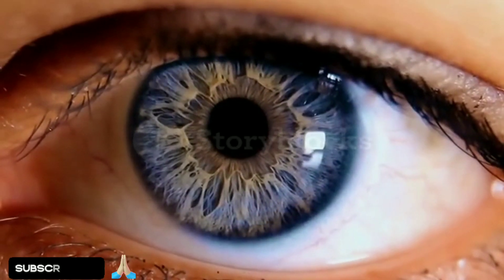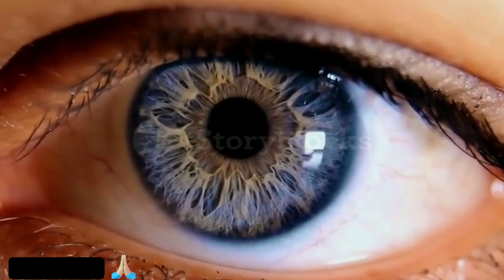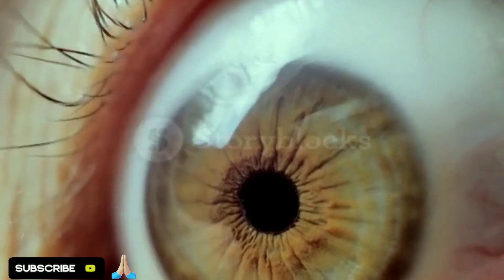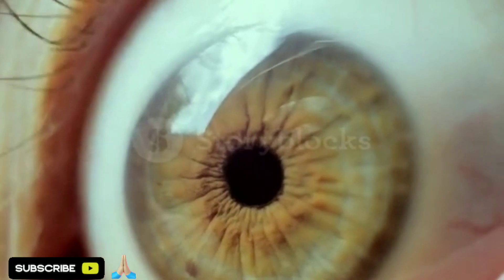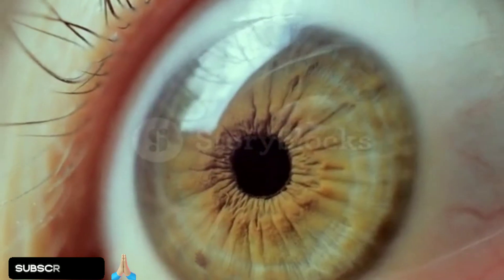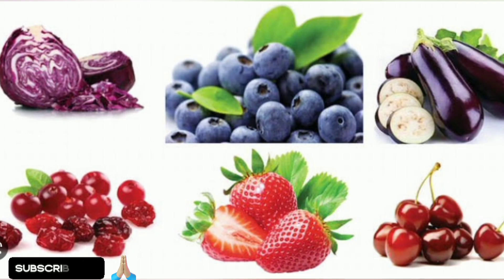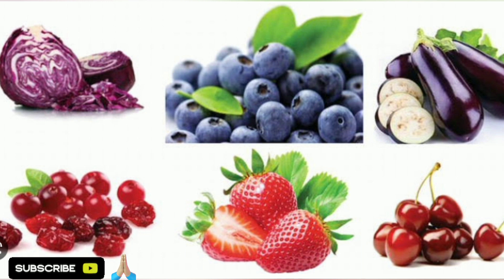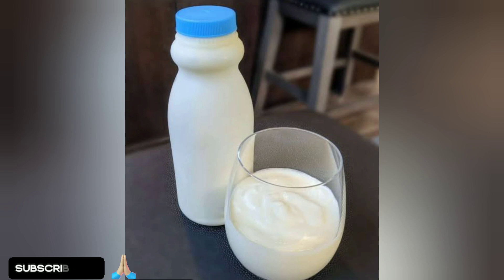Best Home Remedy for Cataracts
Are you or someone you know experiencing cataracts? This common condition clouds the lens of the eye, making it difficult to see clearly. Typical treatments can have side effects, but there are natural alternatives that can help.

In this video, we discuss how blood sugar levels affect your eyes and the importance of antioxidants in protecting against oxidative stress. Learn about carotenoids and anthocyanins, which are potent antioxidants found in certain vegetables and fruits, and how they can help combat cataracts.

Discover the best natural remedy for cataracts, a simple and delicious blend of berries and kefir. We also discuss other natural remedies and what to avoid in your diet to support healthy eyes.